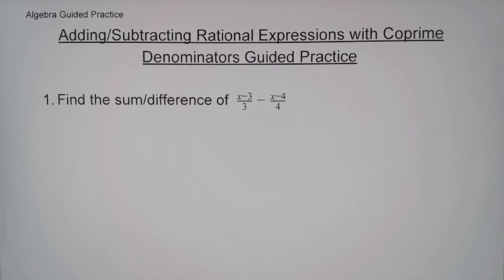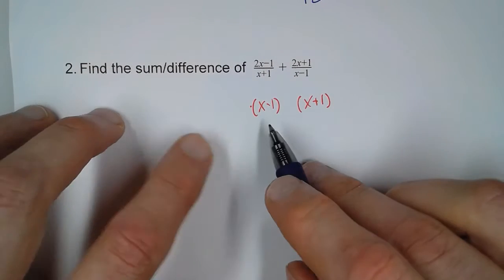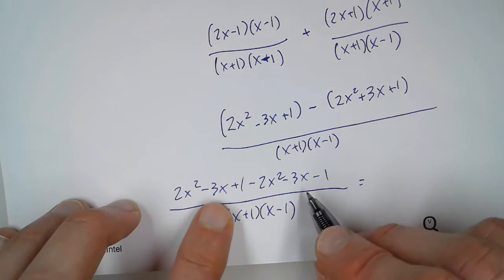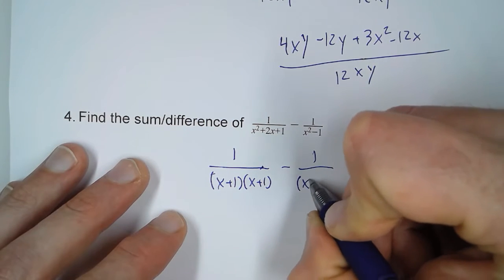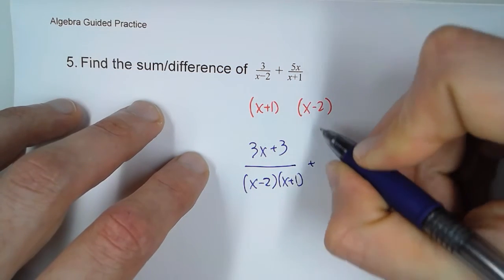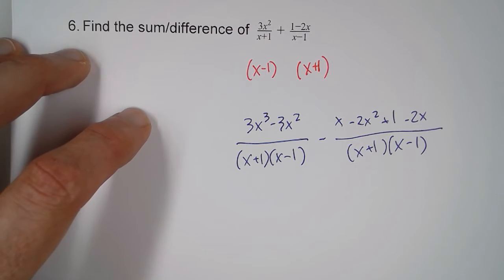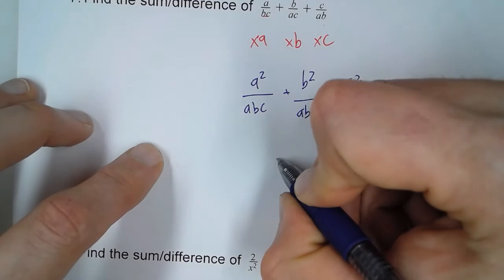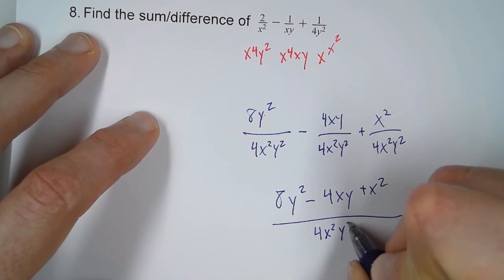Algebra - Adding Subtracting Rational Expressions with Coprime Denominators Guided Practice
In this video we guide you through ADDING/SUBTRACTING RATIONAL EXPRESSIONS WITH COPRIME DENOMINATORS!